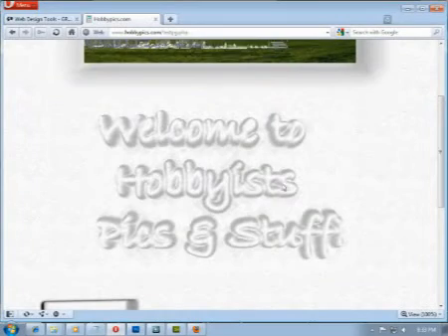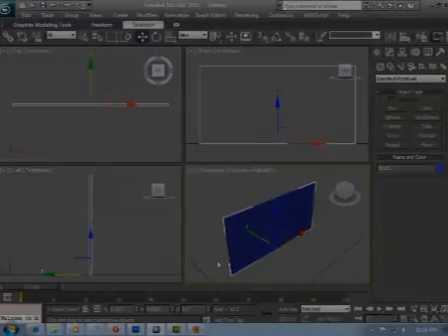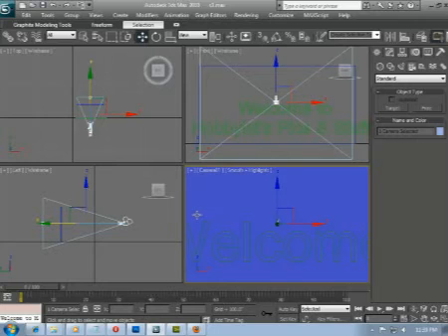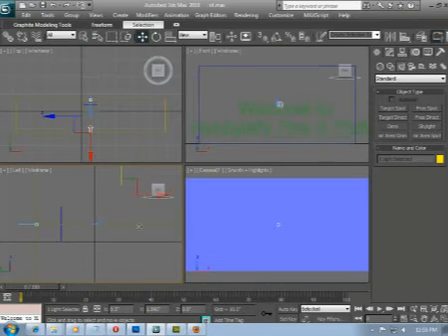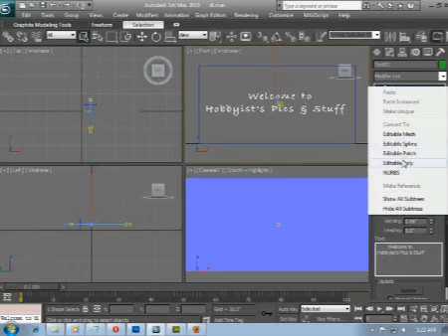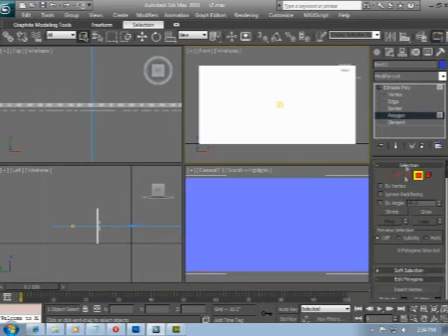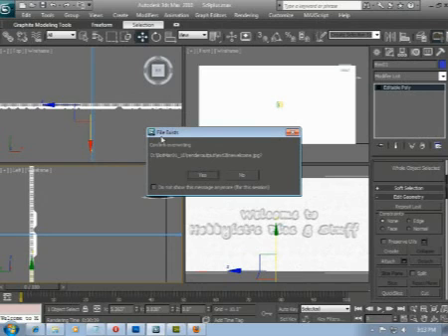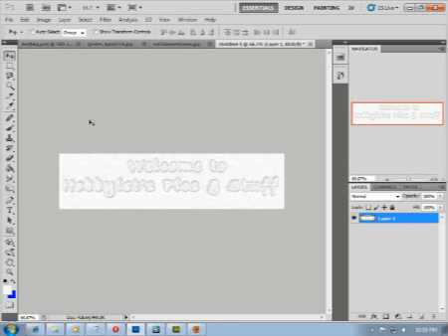ExtText3dsMaxTut_Full.flv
Video - Extruding text from a site's background texture using 3ds max.
Full tutorial (Parts 1 to 13) Incl:
 Part 1  - "What's this video about anyway?"
 Part 2  - "We start with a box..."
 Part 3  - "then we add a text spline..."
 Part 4  - "then it's time for a camera..."
 Part 5  - "and a light..."
 Part 6  - "and after we set the font and size..."
 Part 7  - "it's time for a boolean union..."
 Part 8  - "then select the  text polys and pull..."
 Part 9  - "take care of a few render values..."
 Part 10 - "and skin it..."
 Part 11 - "tweak the lighting as required..."
 Part 12 - "and after a little trim..."
 Part 13 - "it's out the door."